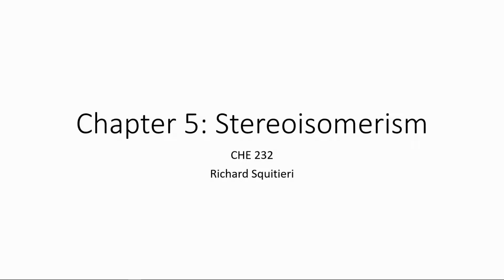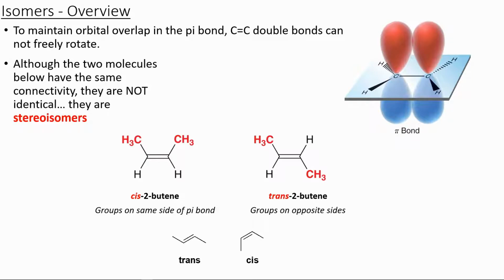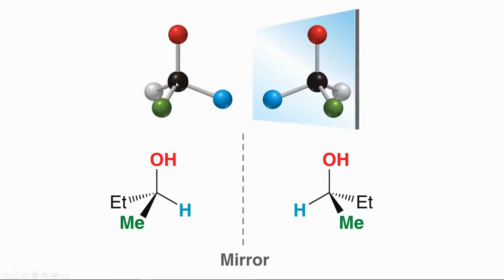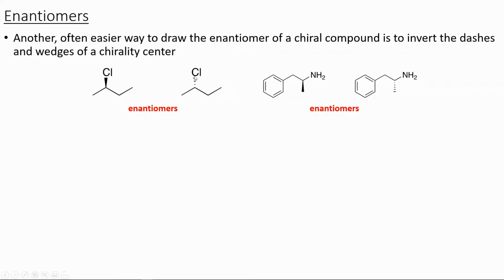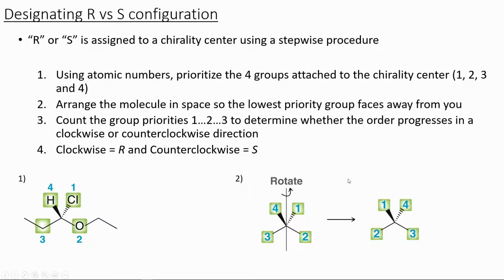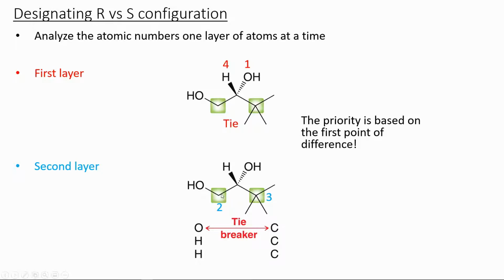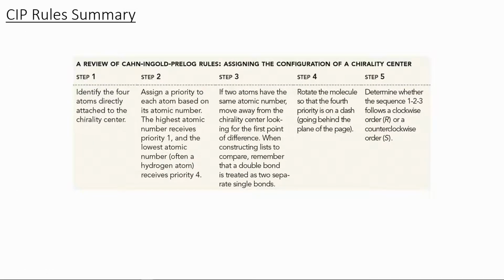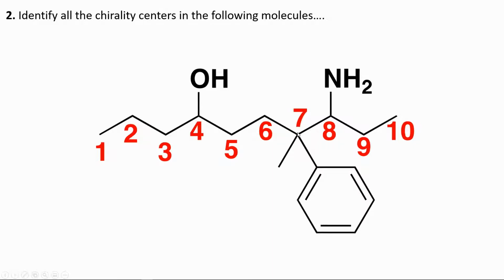Chapter 5: Stereoisomers (Part 1)